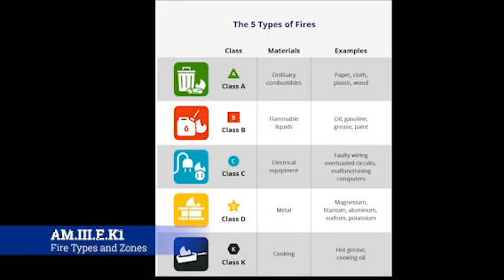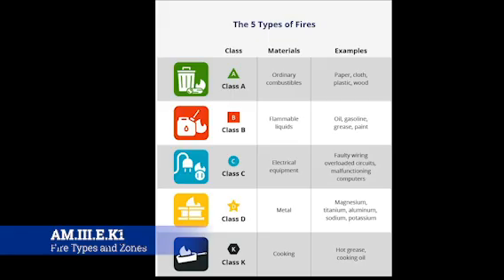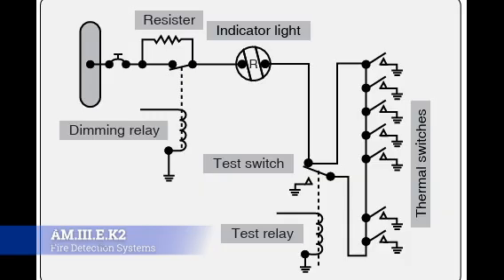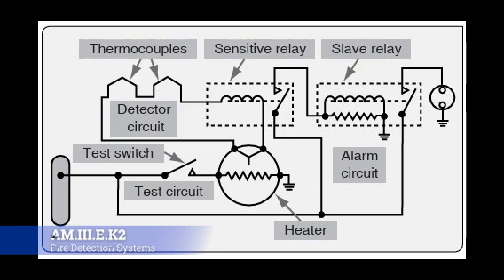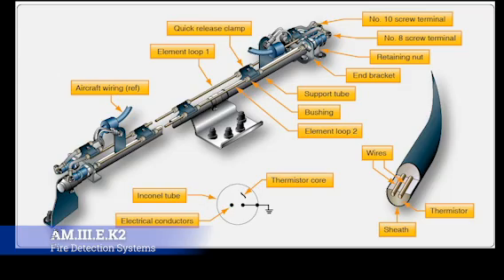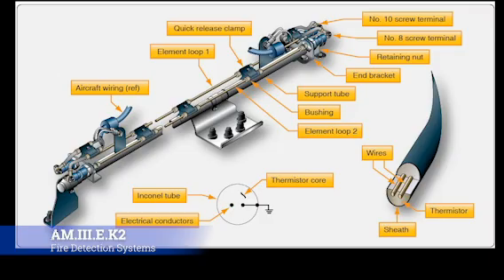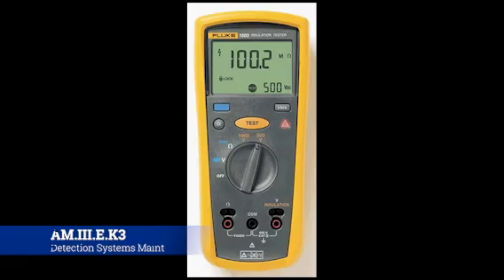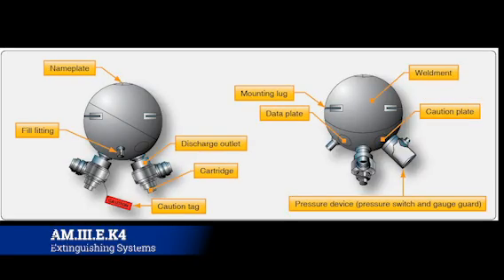1356.01.04 Fire Detection and Suppresion Systems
In this video we go over powerplant fire detection systems.

00:00-00:52 AM.III.E.K1 Fire Type and Zone
00:52-04:02 AM.III.E.K2 Fire Detection Systems
04:02-21:35 AM.III.E.K3 Detection Systems Maintenance
21:35-27:01 AM.III.E.K4 Extinguishing Systems
27:01-29:46 AM.III.E.K5 Extinguishing Systems Maintenance